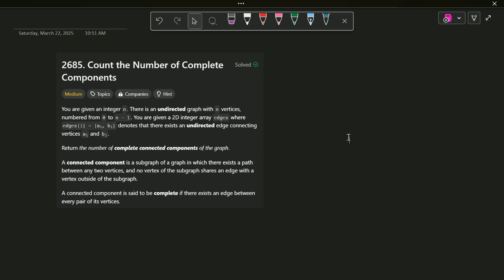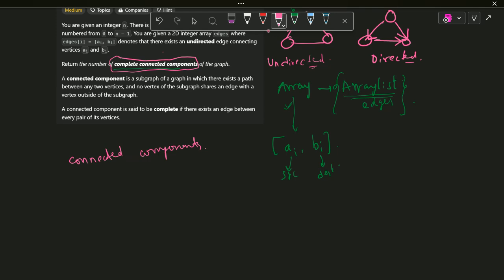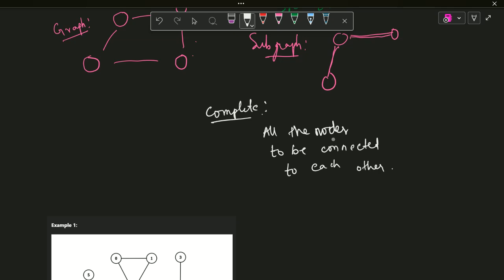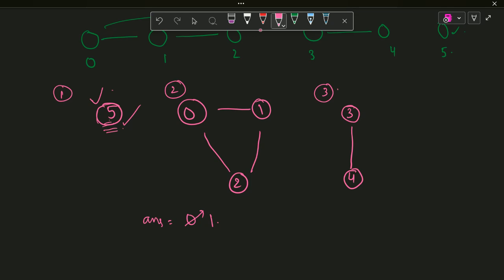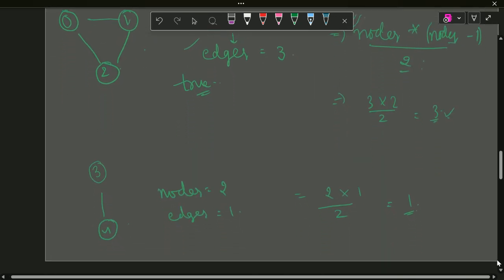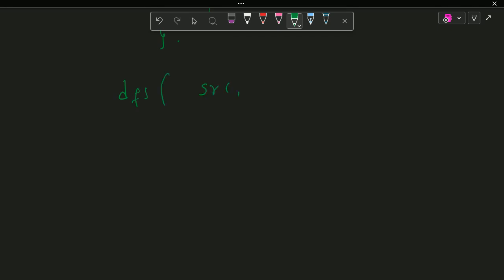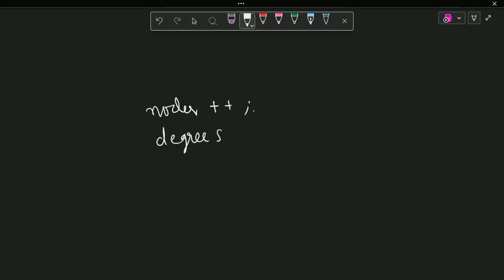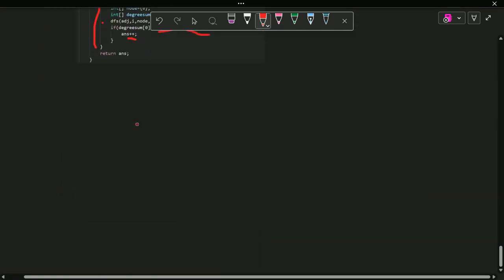Leetcode | March 22 | 2685. Count the Number of Complete Components | DSA | JAVA